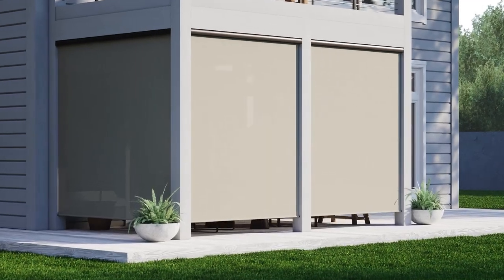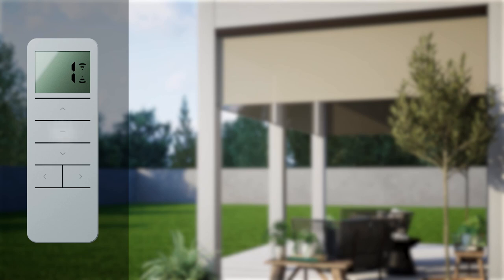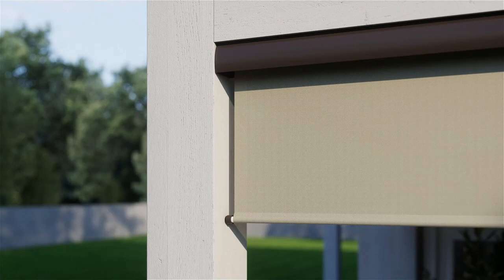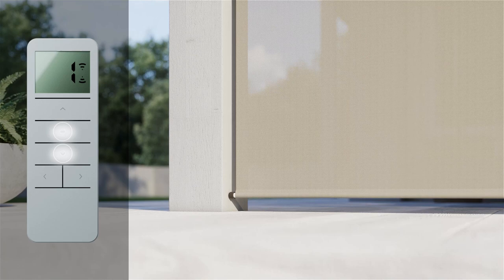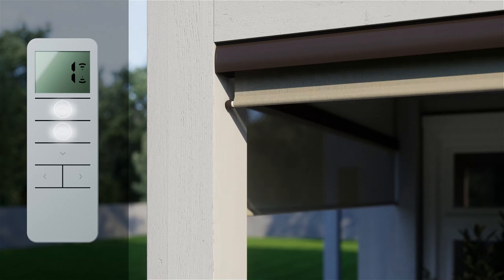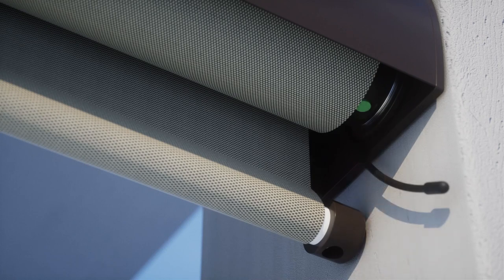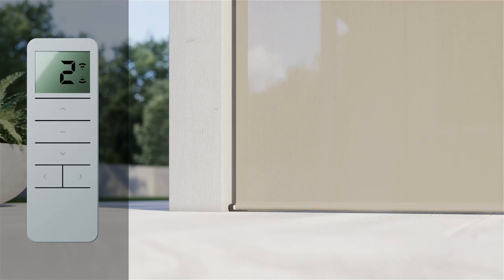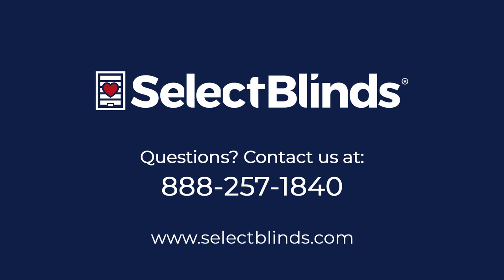How to Program the Remote for Lifestyle Outdoor Motorized Shades | SelectBlinds.com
Watch this easy-to-follow video for step-by-step instructions on how to set up, change factory defaults and program your multi-channel remote.